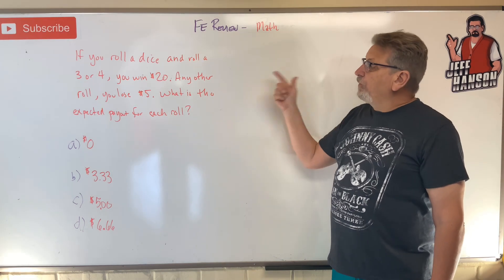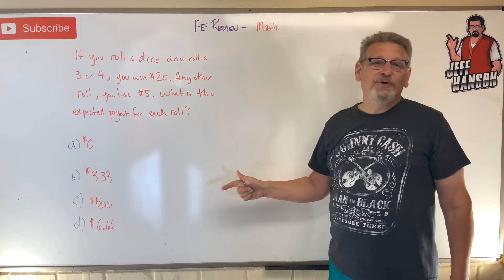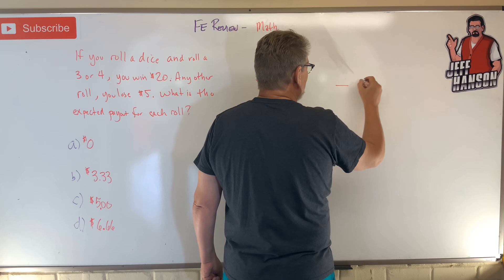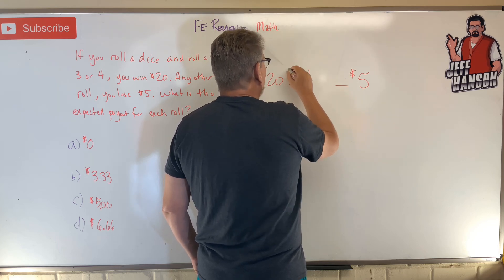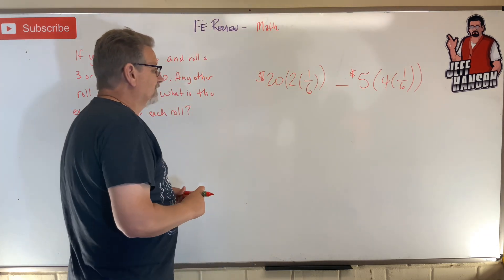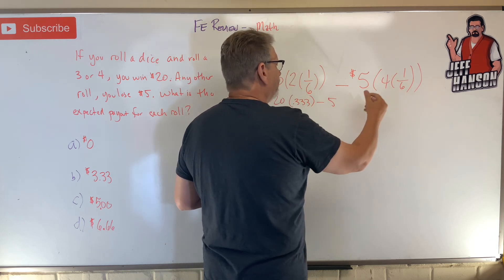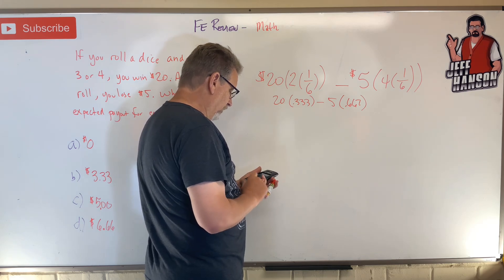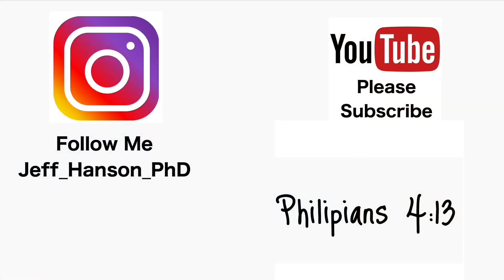FE Review: Math - Problem 15